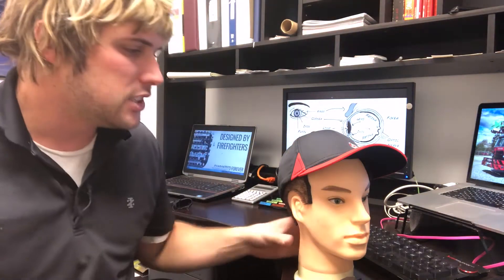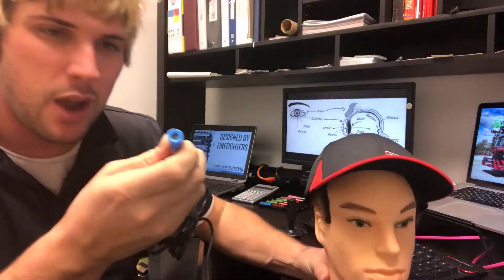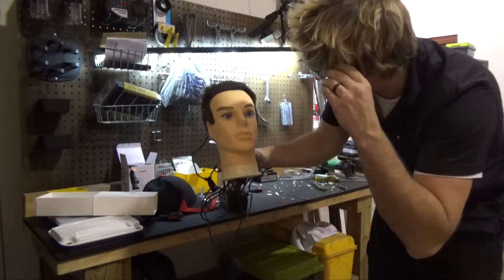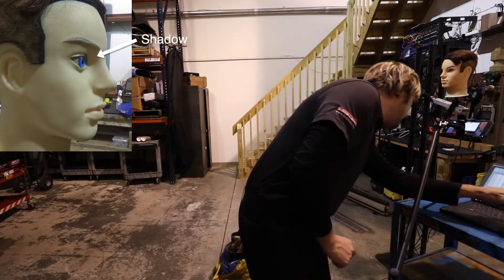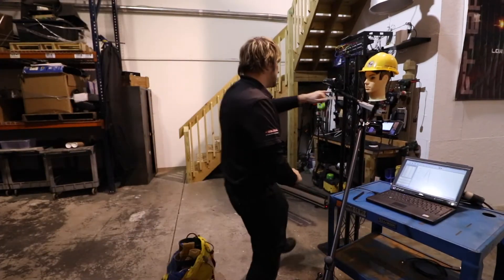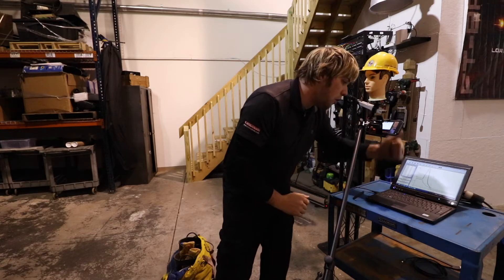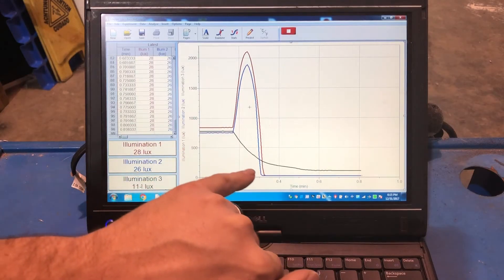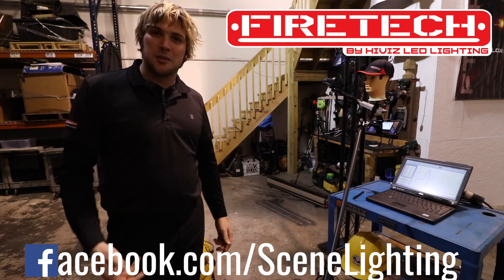Eliminate Scene Lighting Glare!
How do you reduce glare on fire scenes?  Get the lights up in the air!  How do we know?  Check out this video to find out a bit of the science behind how elevation can help reduce the amount of light that hits you in the eyes on a fire scene.  Scene lighting is a complex topic, contact HiViz LED Lighting for a tailored scene lighting review!

HiViz LED Lighting is proud to offer innovative, high quality lighting solutions for Fire, EMS and other emergency responders. We have products ranging from small compartment lights, emergency scene lighting to flood lights and much more. We believe that our lights are the best at providing improved night visibility during extreme situations. Firetech lights by HiViz LED Lighting provides brighter lights, with a streamlined look, all designed to reduce your equipment maintenance costs.

You can be sure that every product you purchase from HiViz LED Lighting has been field tested by firefighters and can be trusted in the most extreme conditions.

Emergency Lighting Products
Scene Light
Scene Lighting
Brow Light
LED Scene Light
Emergency Lighting
Fire Truck Lights
Emergency Flood Lights

96F Fletcher Commercial Drive
Firetech by HiViz LED Lighting

Emergency Scene Lighting